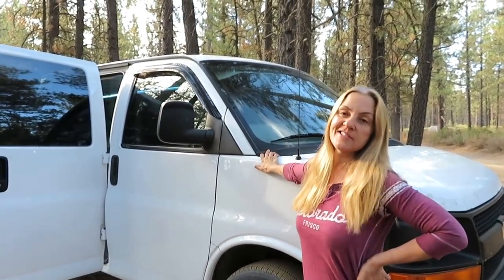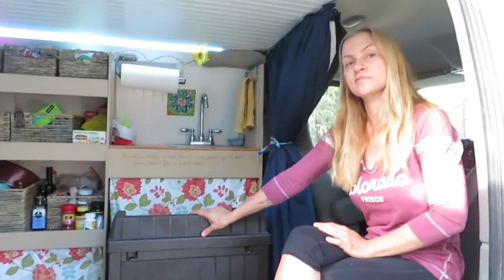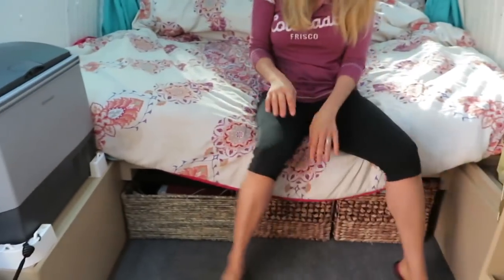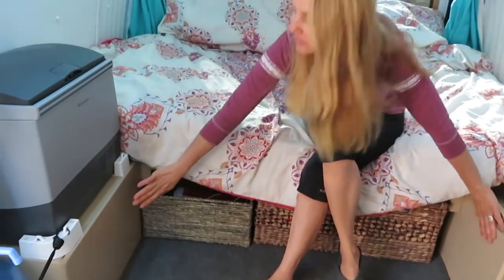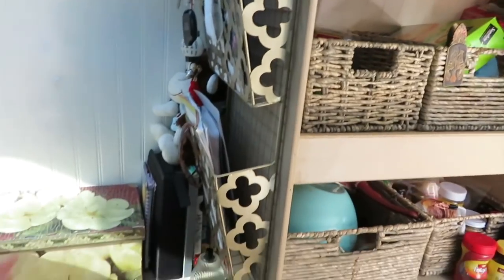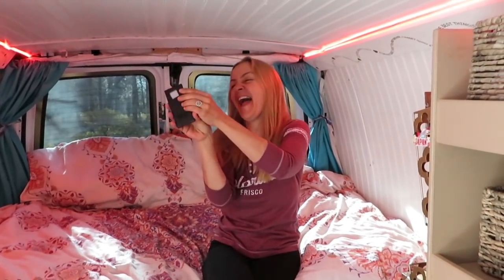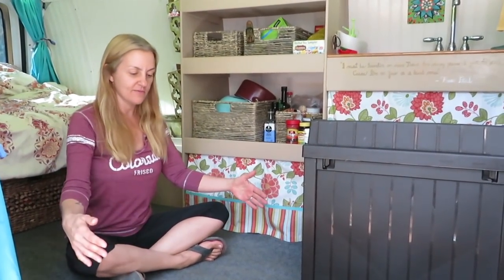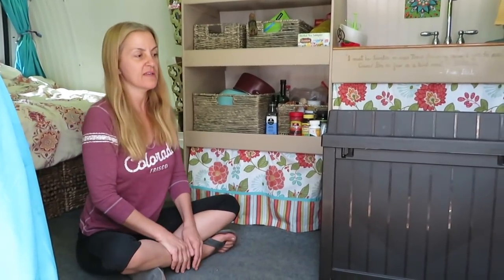Vanlife Van Tour! 2016 Chevy Express Cargo Van | Solo Female Travel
Hey Guys! In this video, I am interviewing my solo traveler friend, Lora! She lives full-time in her 2016 Chevy Express Cargo Van.
VAN SOLD --- NOT FOR SALE ANYMORE

Stay Curious!

Title: Fun Time
Artist: Dj Quads
Genre: Dance & Electronic
Mood: Bright